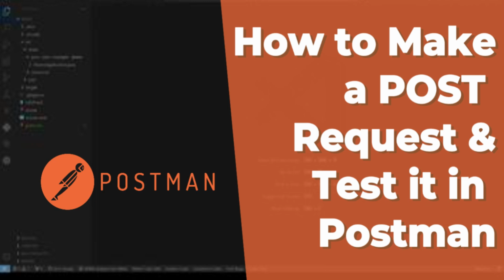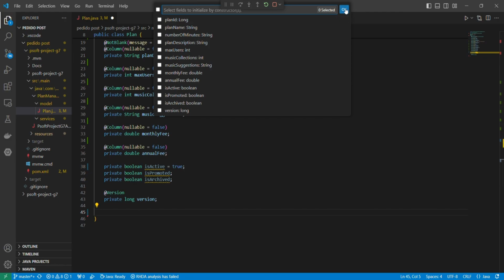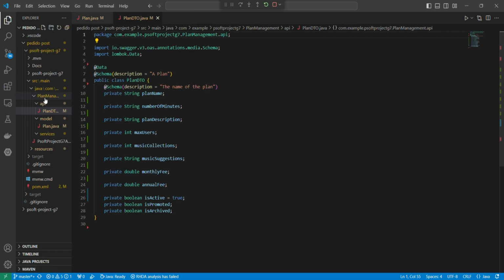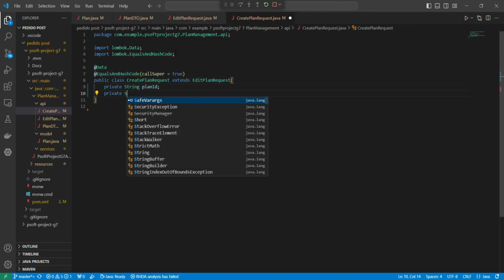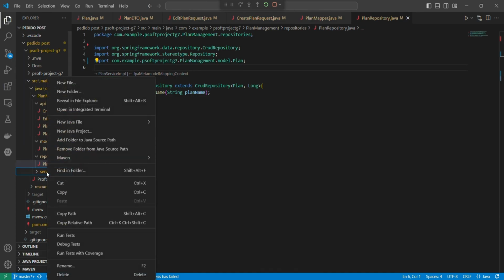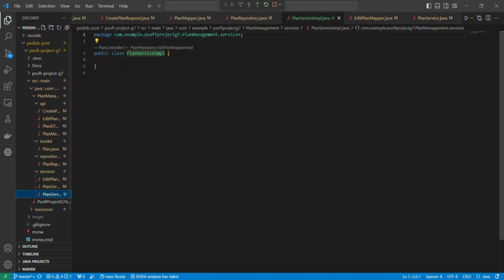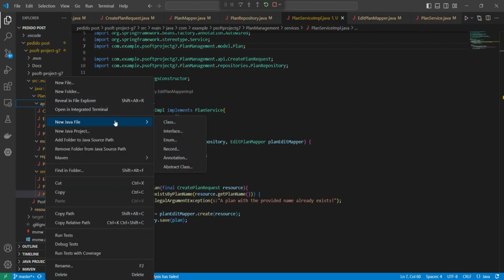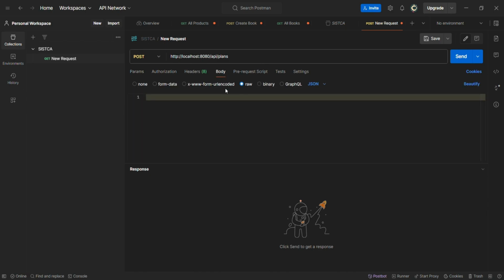How to Make a POST Request & Test it in Postman